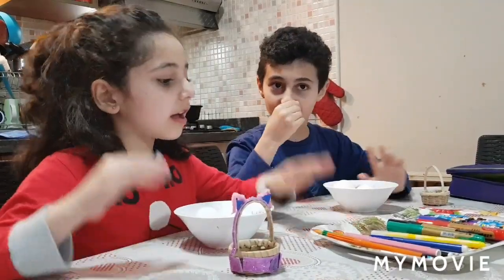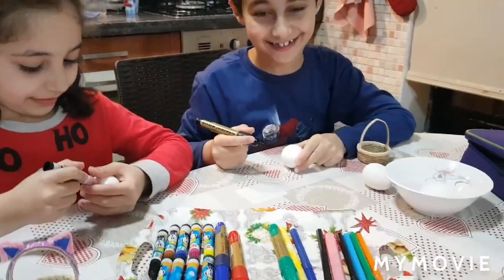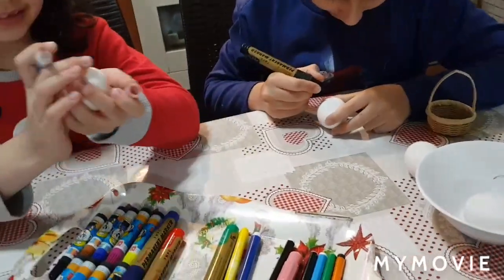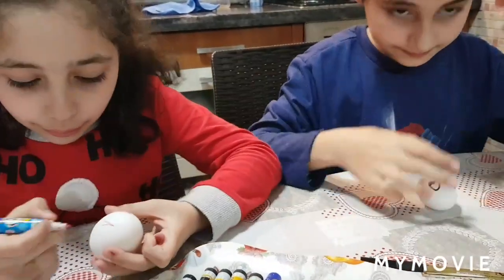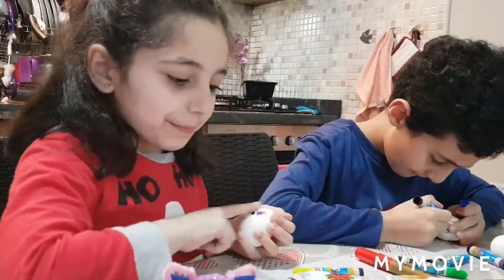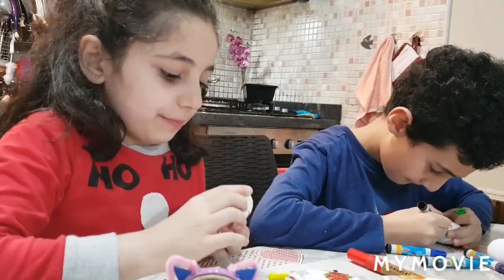Customizing our Easter eggs 🥚🥚🥚